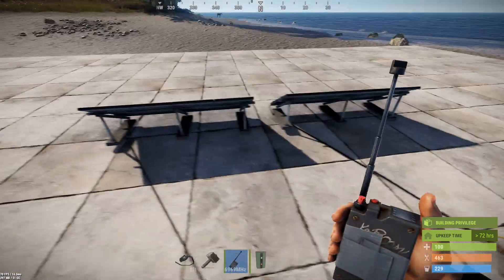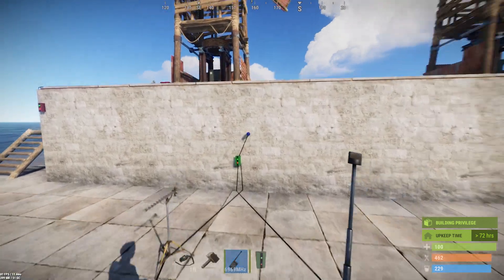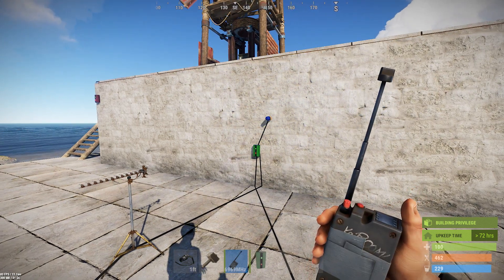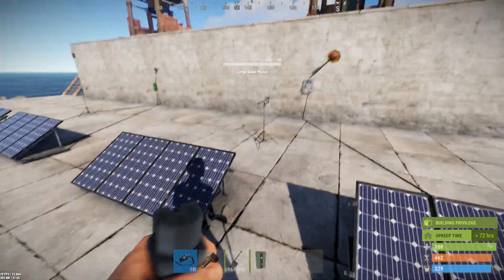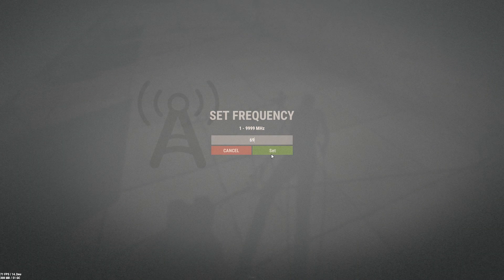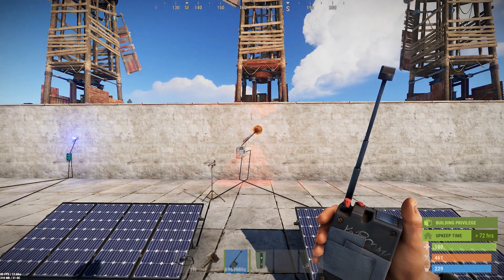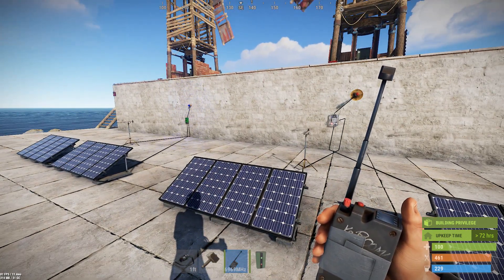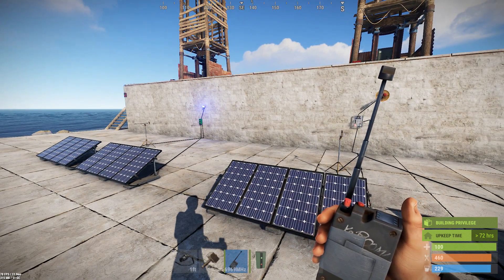Rust Electricity: User Request - RF Transmitter Stateful Switch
User Deager (and a couple others) asked me about demonstrating how to use the new RF Transmitter to make stateful actions occur (instead of just momentary while holding the button). It is fairly easy to do this with both the new Toggle on the Memory Cell and the Toggle on the Timer!